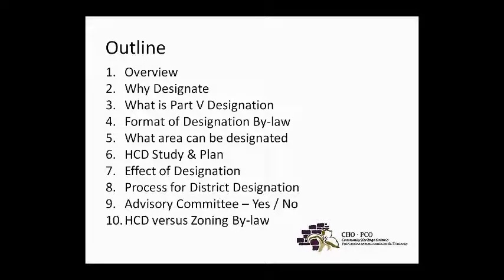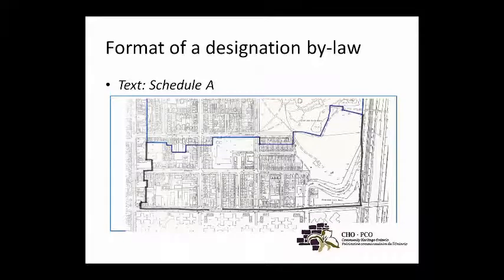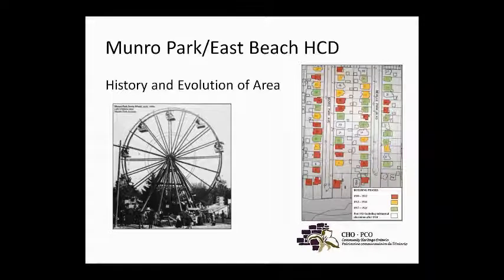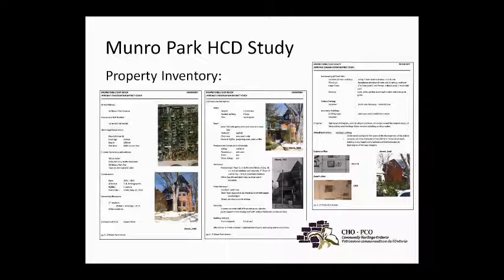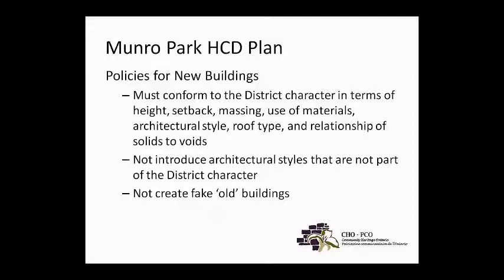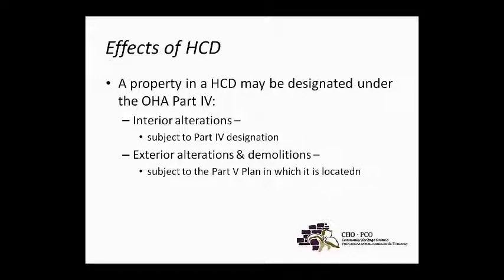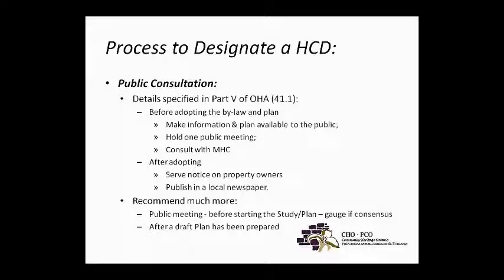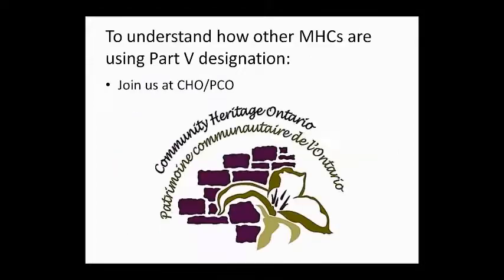Ontario Heritage Act Part V Designations Webinar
In a partnership between The Ontario Historical Society and Community Heritage Ontario, this webinar is designed to introduce members of Municipal Heritage Committees and the general public to heritage conservation districts as designated under the Ontario Heritage Act.